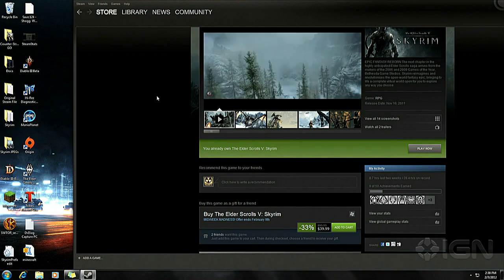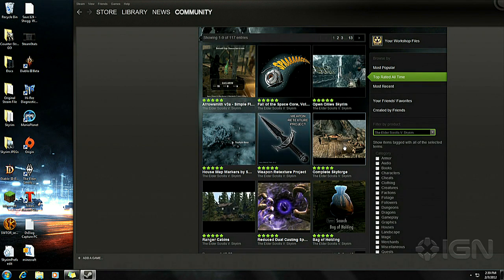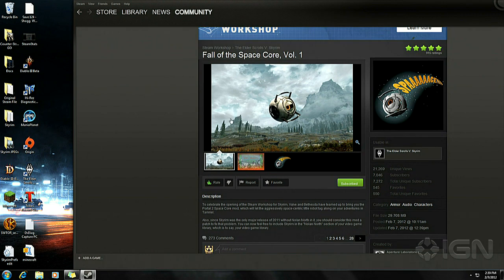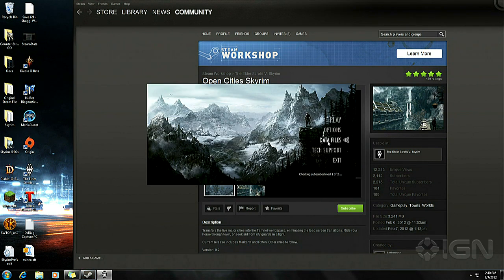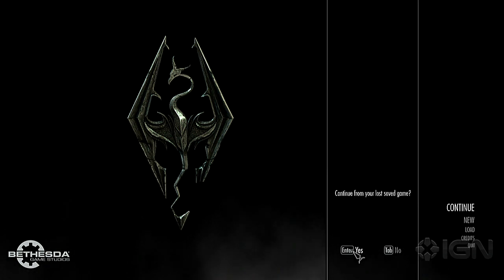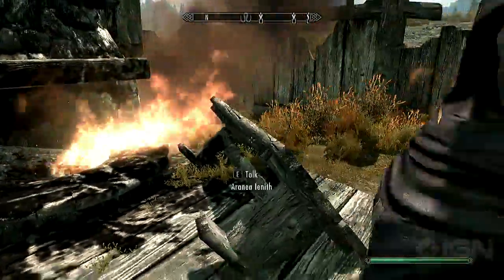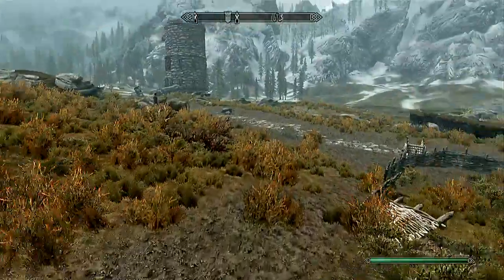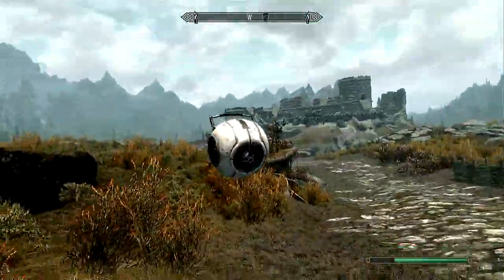How To Get Portal 2's Space Core in Skyrim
Bethesda's and Valve have teamed up for a wonderful bit of fan service that is sure to please fans of Skyrim and Portal: You can now download the space core from Portal 2 into the world of Skyrim! IGN's Charles Oynett is here to show you how and where to obtain the Space Core, so check out his tip and let us know if you have any luck finding this cool little mod!